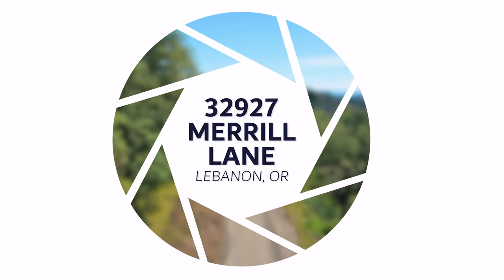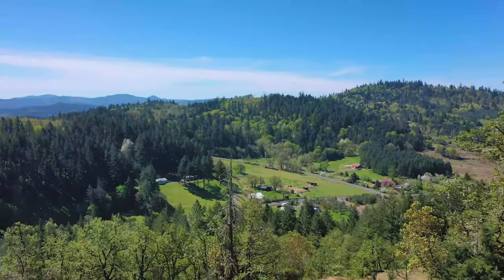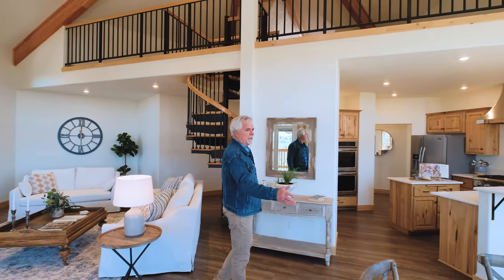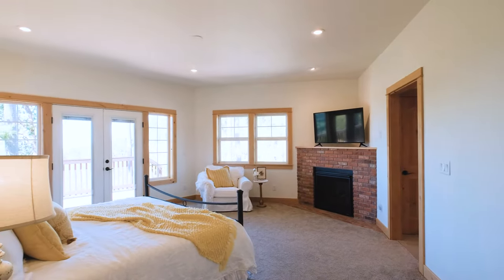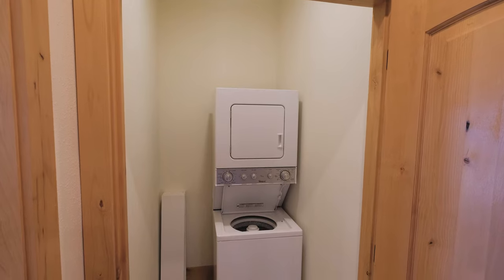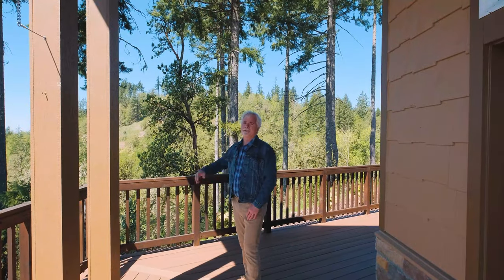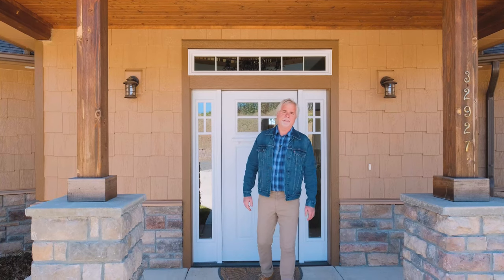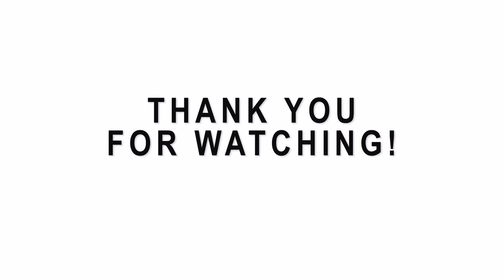Oregon View Property - 32927 Merrill Ln Lebanon, Oregon (AGT no LOGO)